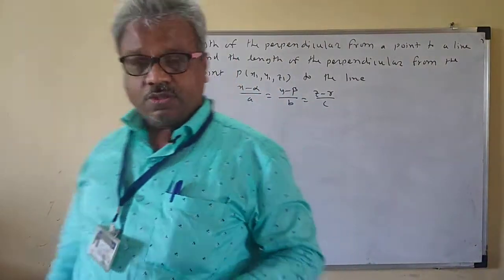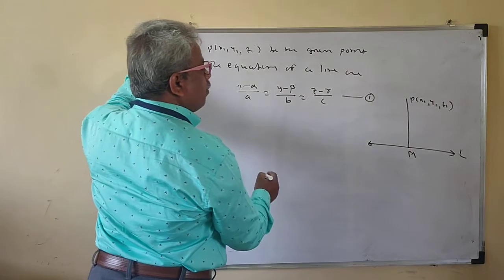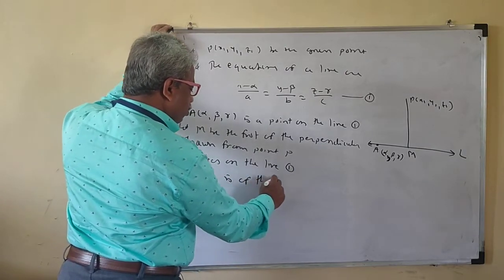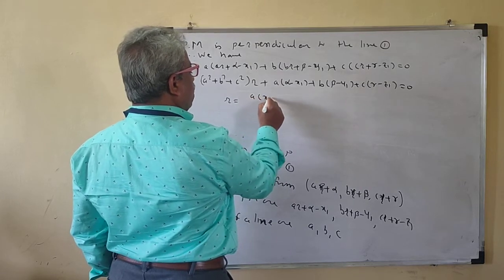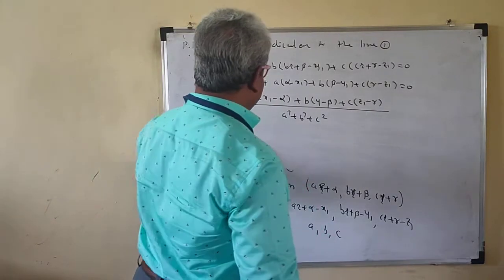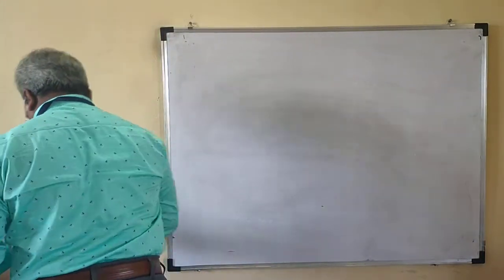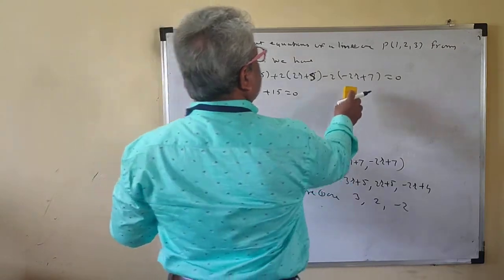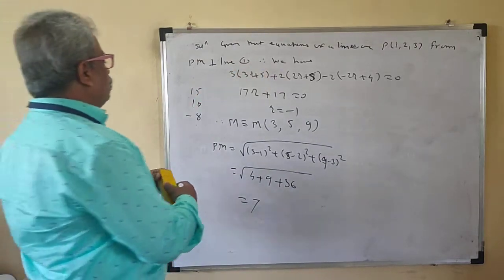Length of the Perpendicular From a Point to a Line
Dr. Pravin Jadhav
 Chapter 3 Lines in three dimension
F. Y. B.Sc. MT-121 Analytical Geometry Maths-I Sem-II